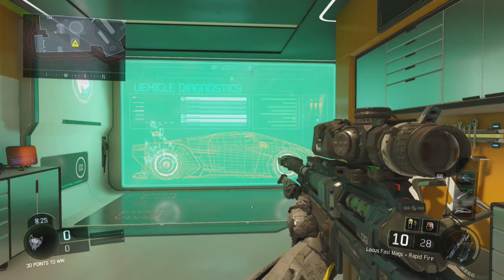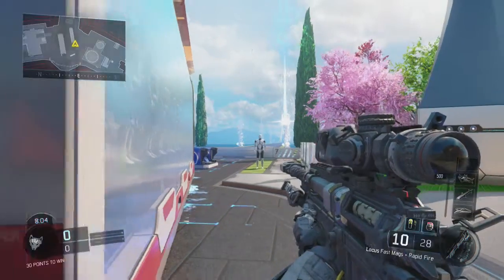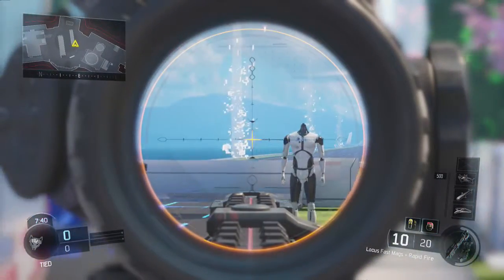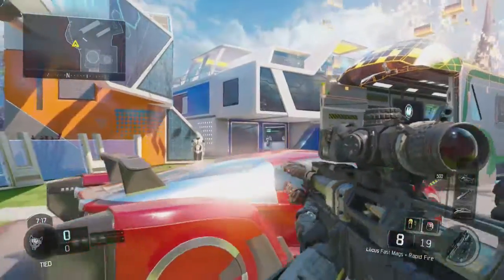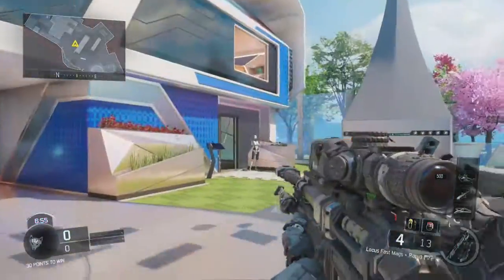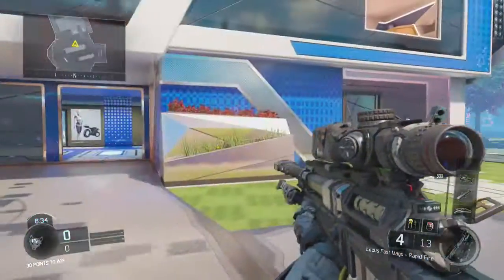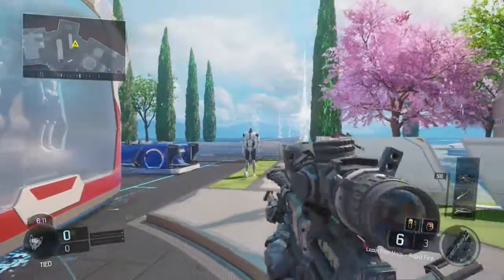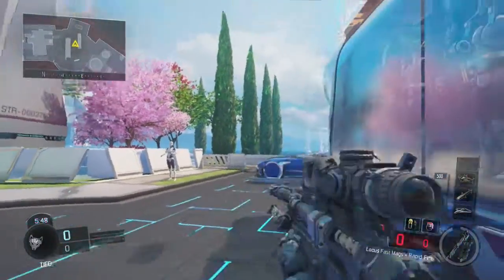Z3R0FOX- Quickscoping tutorial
This is my first tutorial so just bare with me